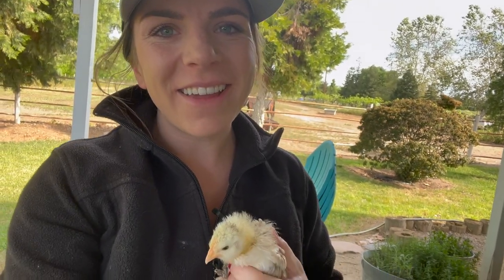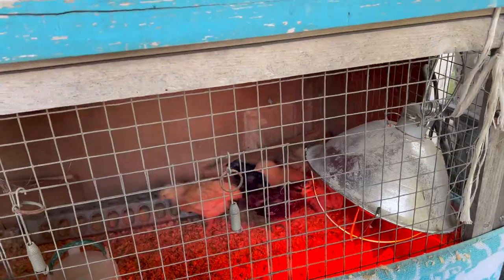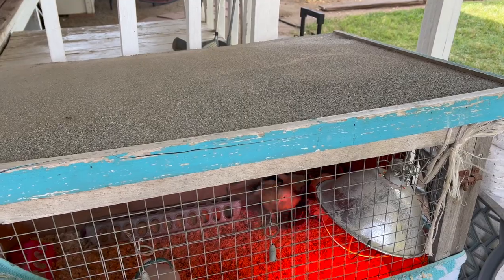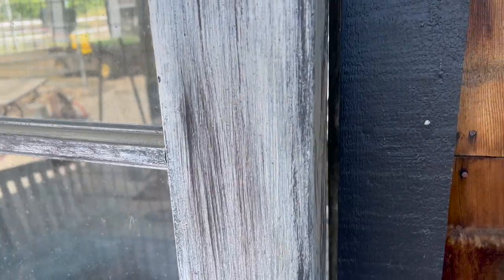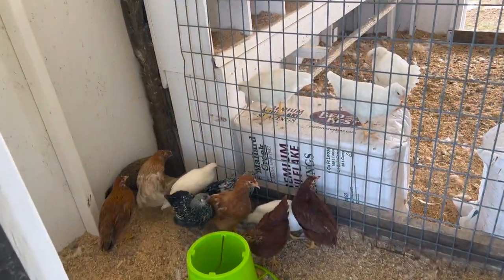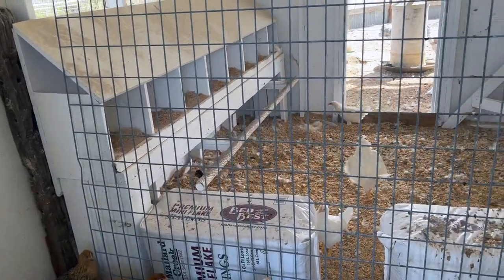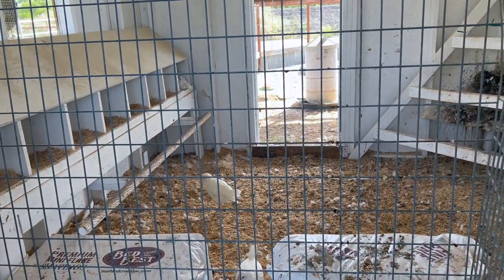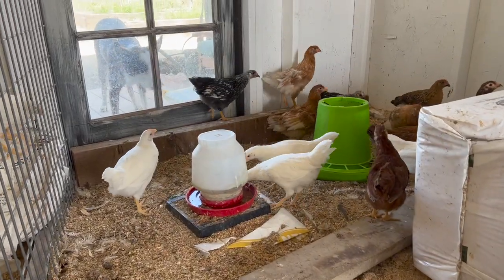Are Your Chicks Ready to Move from the Brooder to the Coop?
Are your chicks ready to move from the brooder to the coop? In this video, I'll go over when the best time to move them is and how to do it safely!

2.) GET YOUR FREE GUIDES:
- Vegetable Gardening Schedule